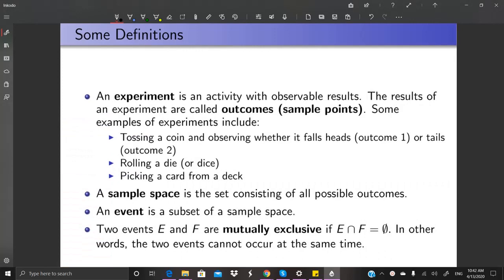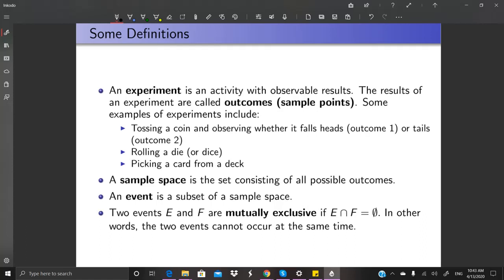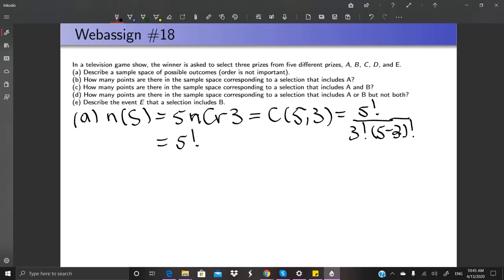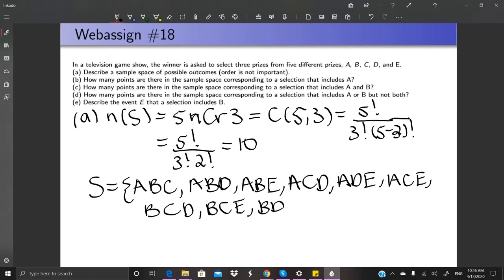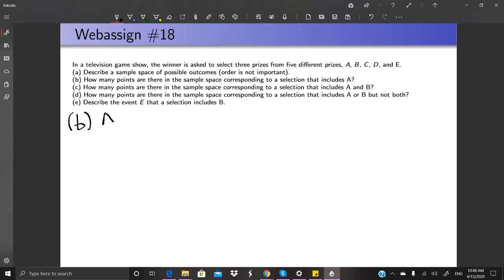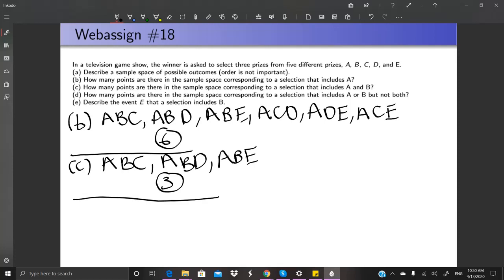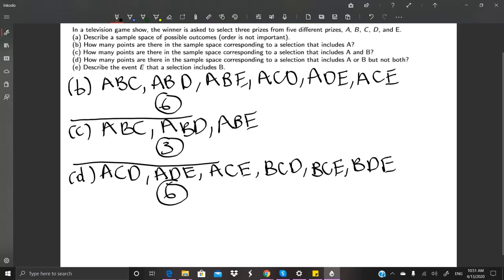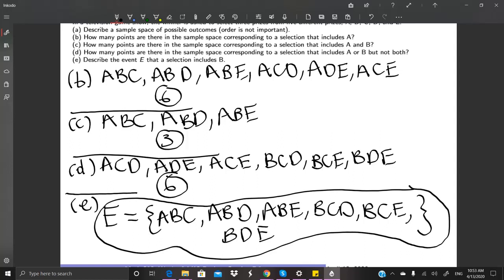Math 210 7.1 Review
This is a review video for section 7.1 in the textbook.